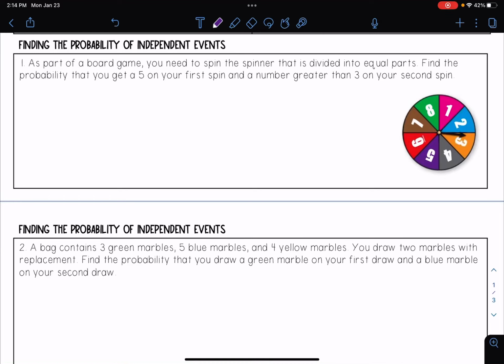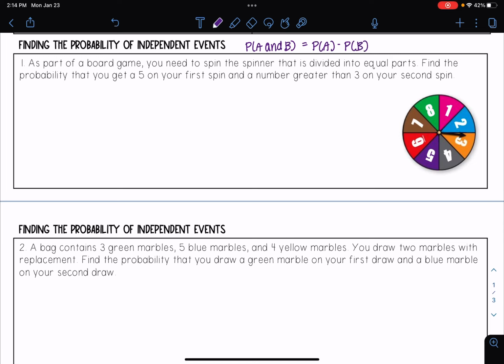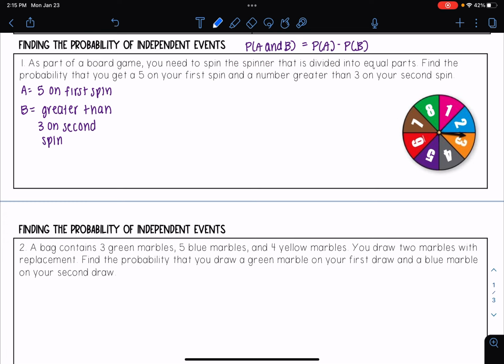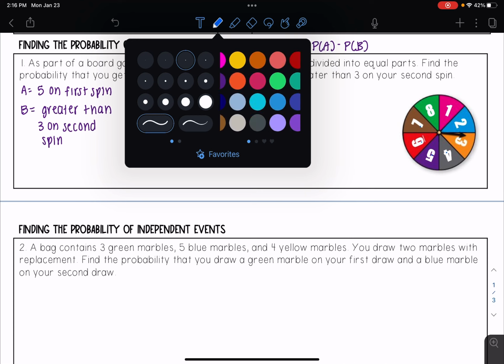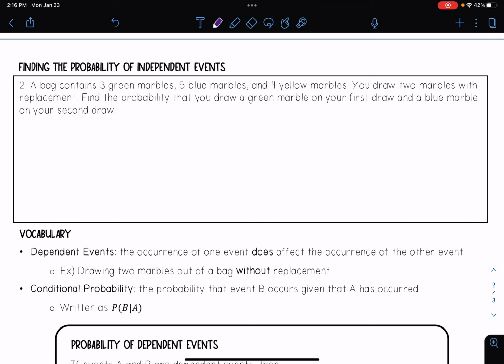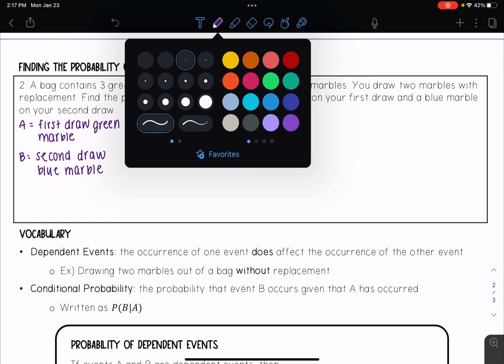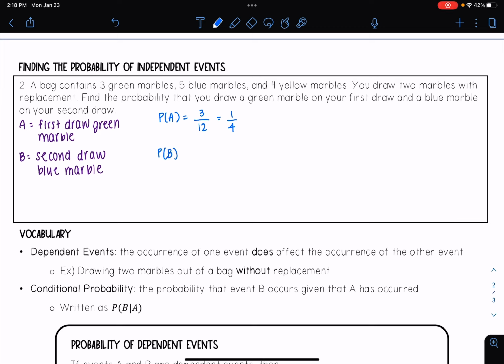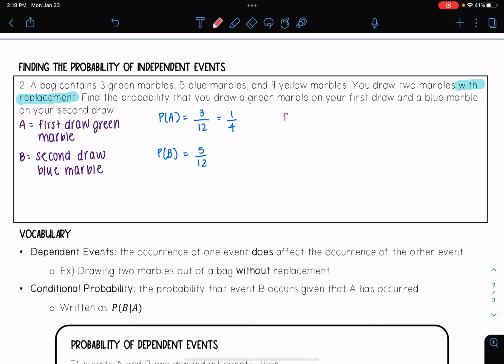Finding the Probability of Independent Events